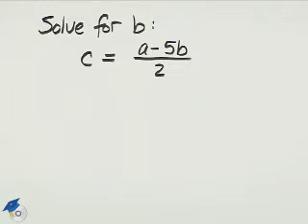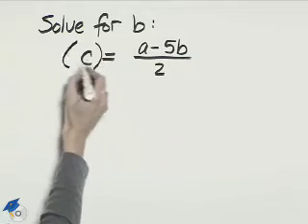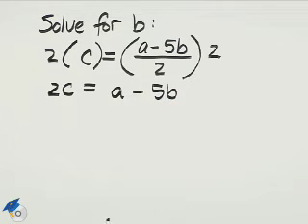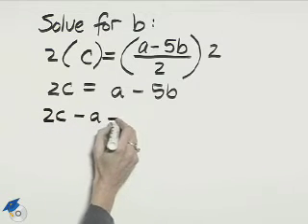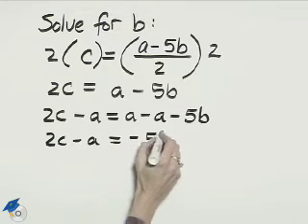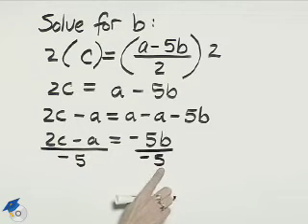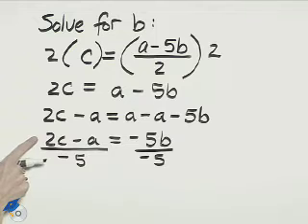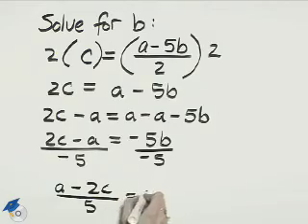Angel Intermediate Algebra Ch 2 Ex 10